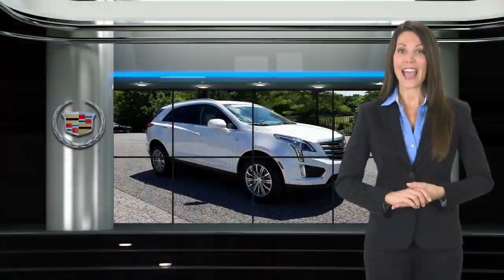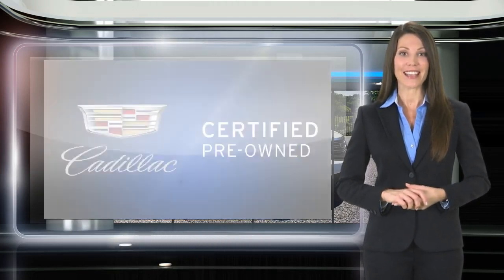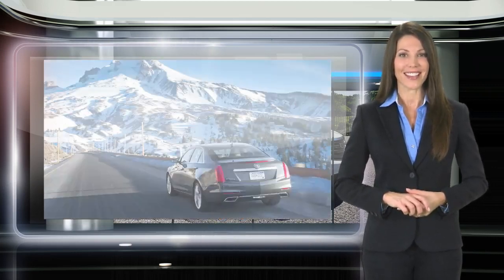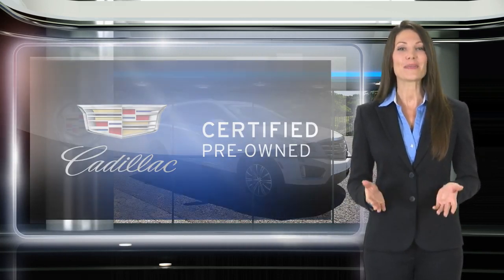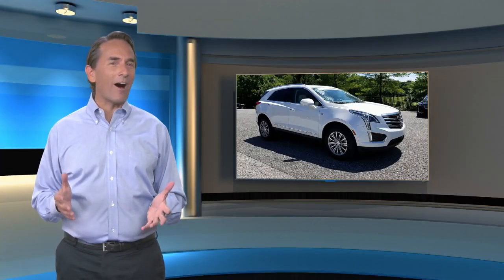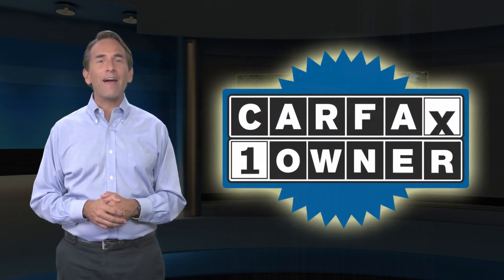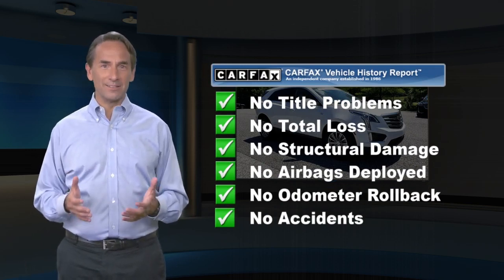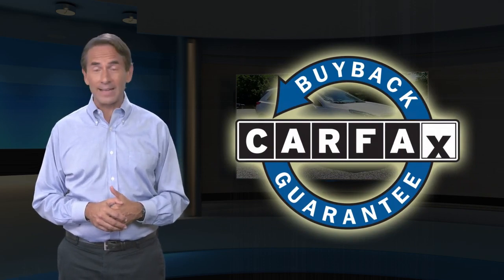Certified 2017 Cadillac XT5 Luxury AWD, Newtown Square, PA P3761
Hill Cadillac

Certified. Crystal White Tricoat 2017 Cadillac XT5 Luxury CARFAX One-Owner. Clean CARFAX. NEW TIRES.Cadillac Certified Pre-Owned Details:* 172 Point Inspection* Roadside Assistance* Warranty Deductible: $50* Transferable Warranty* Vehicle History* Limited Warranty: 72 Month/100,000 Mile (whichever comes first) from original in-service date18/26 City/Highway MPG Cadillac 4D Sport Utility XT5 Luxury AWD 8-Speed Automatic 3.6L V6 DI VVT 172 Point Safety Inspection, 72 Month/100k Certified Warranty From Original In Service Date (whichever comes first), Roadside Assistance, One Owner, Local Trade, Non Smoker, Clean Carfax, Android Auto, Apple Carplay, Navigation System, Sunroof/Moonroof, Blind Spot Package, XT5 Luxury, 4D Sport Utility, 3.6L V6 DI VVT, 8-Speed Automatic, AWD, Crystal White Tricoat, Cirrus w/Dark Titanium Accents w/Full Leather Seats w/Mini Perforated Inserts, 18" x 8" Bright Machined Finish Aluminum Wheels, Automatic Dual-Zone Climate Control, Blind spot sensor: warning, Body-Color Heated Power-Adjustable Outside Mirrors, Bose Studio Surround Sound w/14-Speakers, Driver & Front Passenger Heated Seats, Driver Awareness Package, Following Distance Indicator, Forward Collision Alert, Front Pedestrian Detection, Heated front seats, IntelliBeam Headlamps, Lane Keep Assist w/ Lane Departure Warning, Low Speed Front Automatic Braking, Memory seat, Navigation System, Power Liftgate, Power moonroof, Preferred Equipment Group 1SD, Radio: Cadillac CUE Info & Media Control w/Nav, Rain sensing wipers, Safety Alert Seat, SiriusXM Satellite Radio.Recent Arrival!Awards:* 2017 IIHS Top Safety Pick with optional front crash prevention Reviews:* Pleasing ride and handling; generous interior space; excellent forward visibility. Source: EdmundsHill Cadillac is the premier suburban Philadelphia luxury Cadillac dealer. We have been family owned and operated for over 30 years and continuously service thousands of completely satisfied customers. We are a multi-year recipient of the prestigious Cadillac Master Dealer award and retail sales leader for the state of Pennsylvania. We are very well known for our high level of customer service and our primary goal is complete satisfaction. We want your experience at Hill Cadillac to exceed your expectations every time.

[RLVID:3581:d85eadb9b647503a:a958d647bc23510d:1]